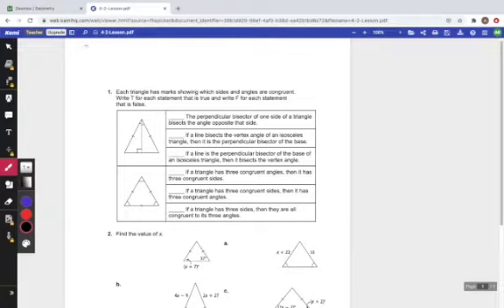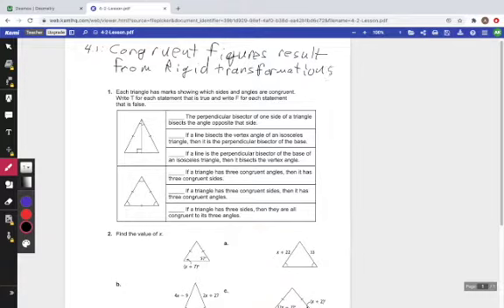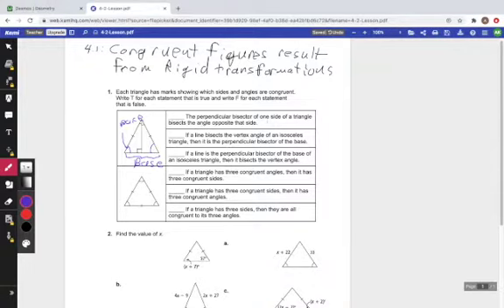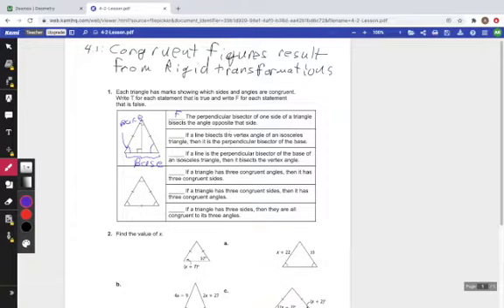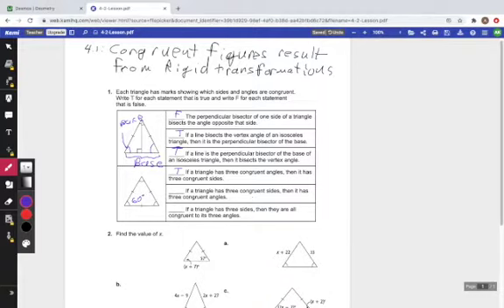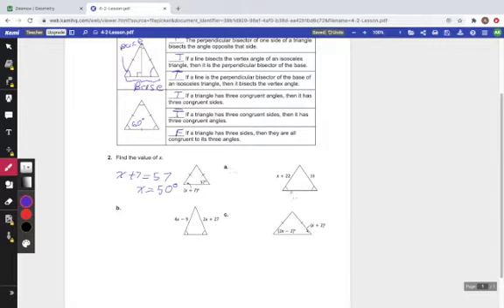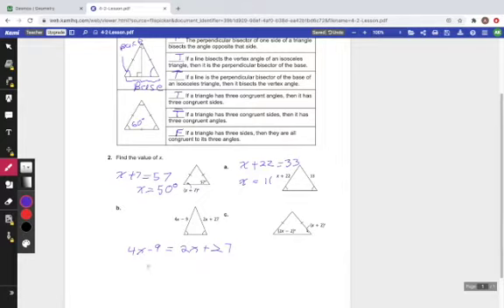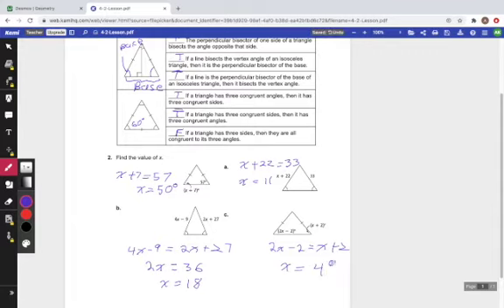Congruence, Equliateral, Equiangular, and Isosceles Trianges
This video discusses some of the basic properties of these types of figures.